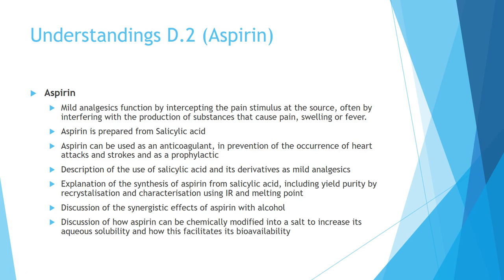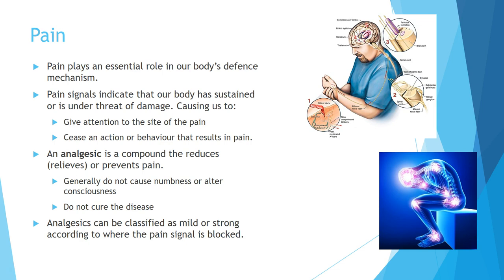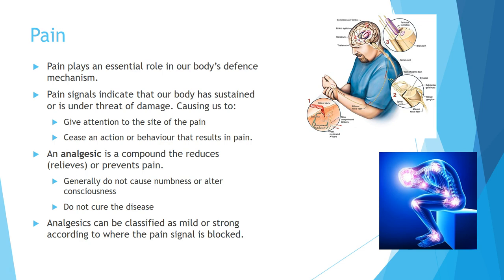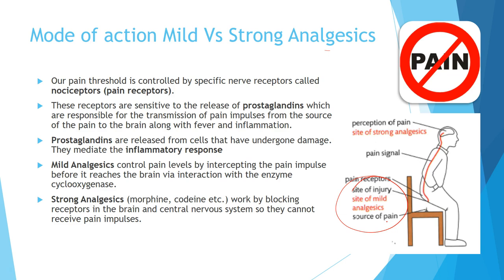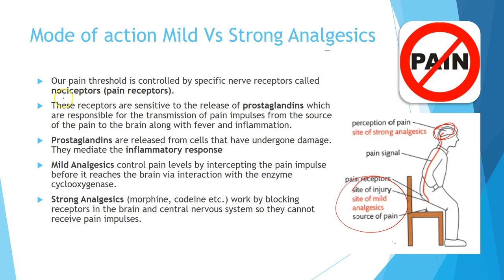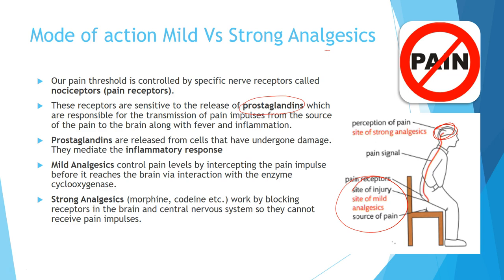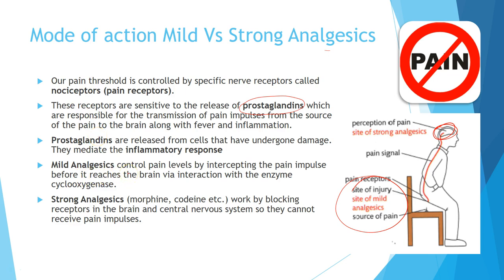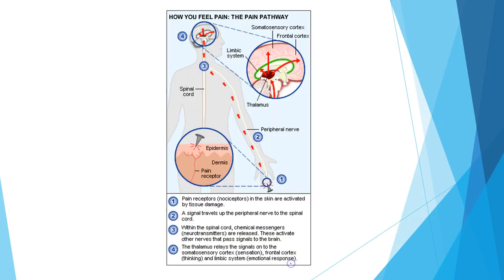Analgesics I pain signals